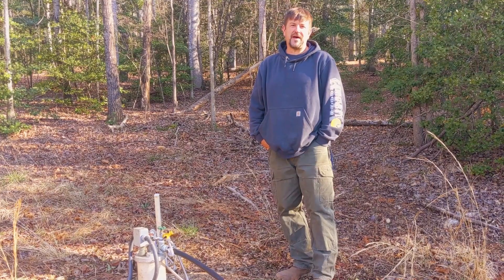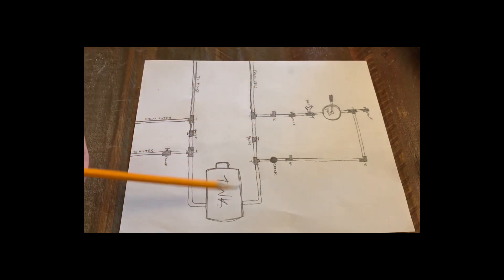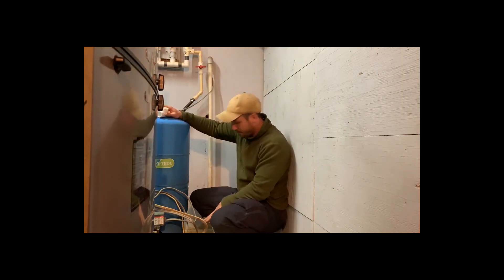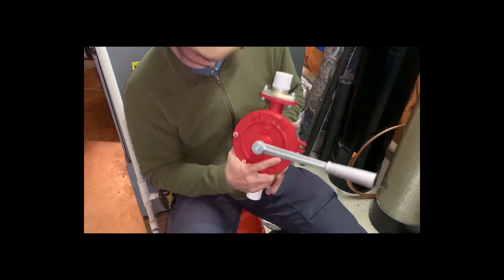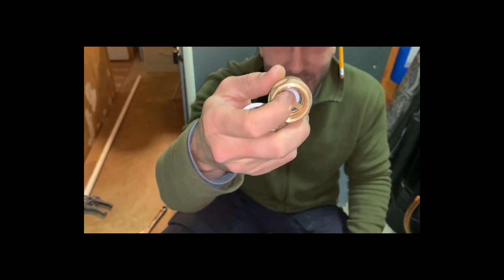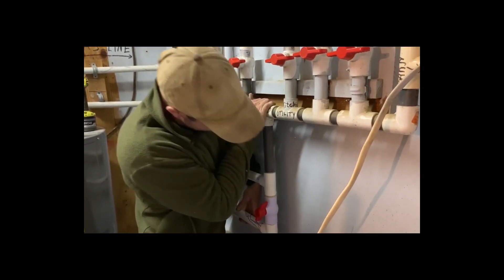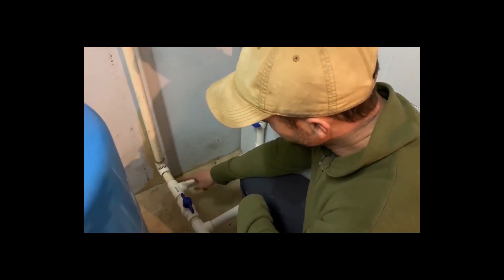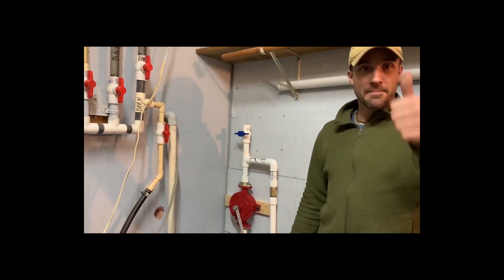The Excelsior E2 Hand Pump featuring Jason Salyer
My friend Jason gives an in depth instructional review for the Excelsior hand pump!